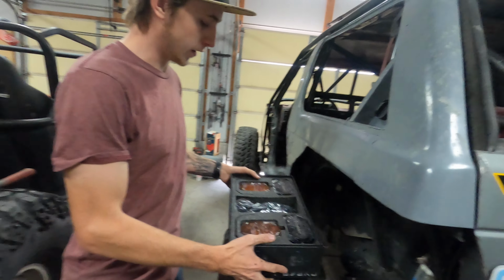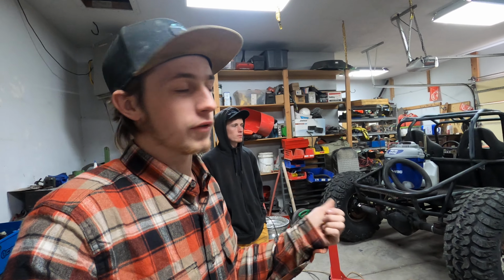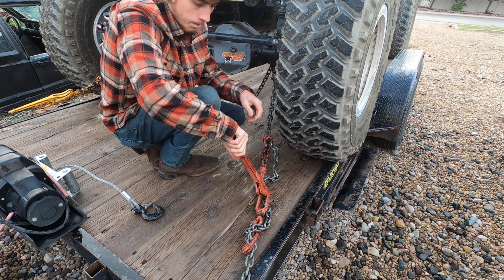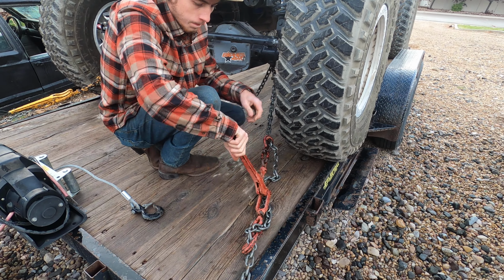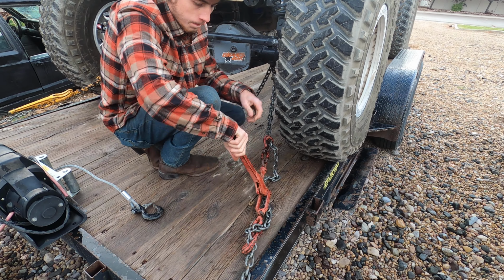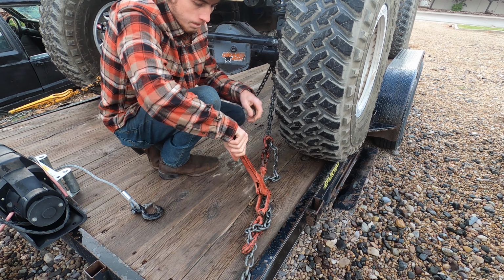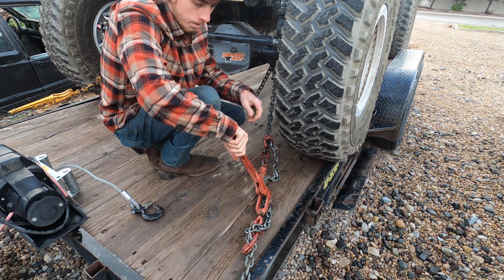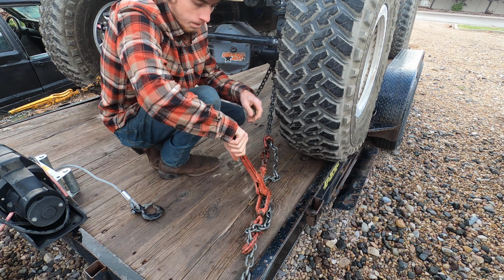Offroad welding on a budget!